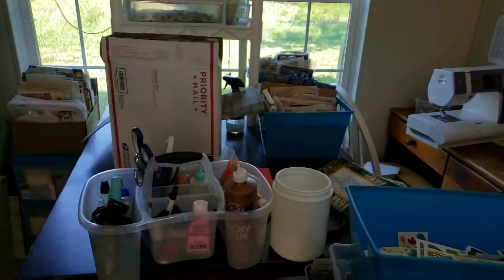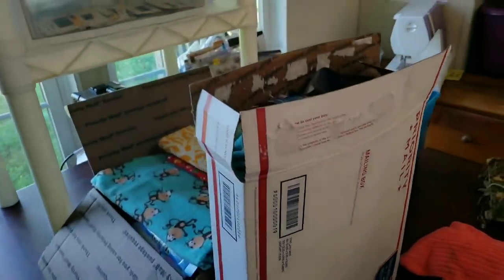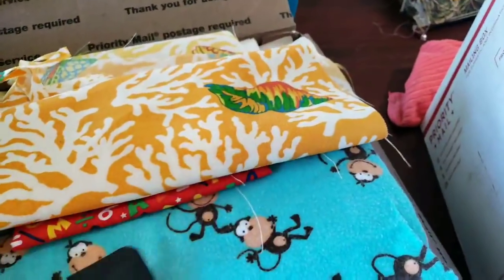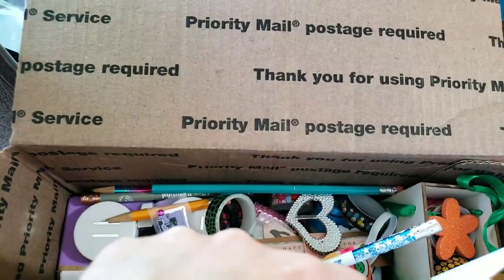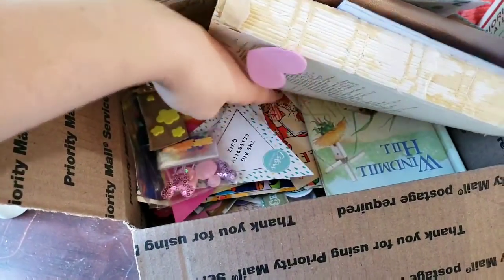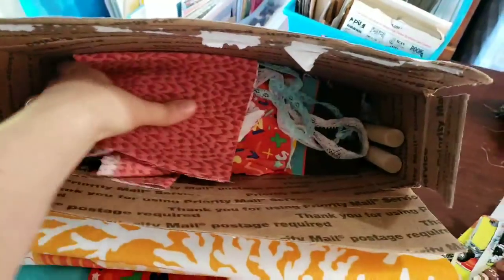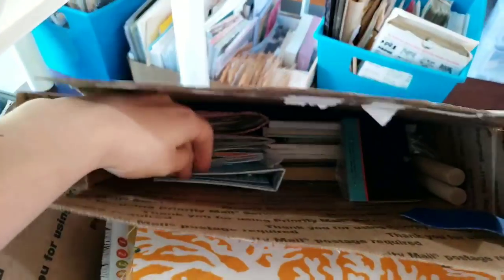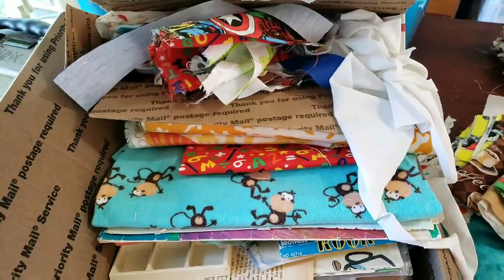SOLD _ Craft Destash Boxes - Cheap!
Claim by commenting with your email & Sold. I will send an invoice. First to pay gets it.

Medium Flat rate box:
$15 + shipping

Large Flat Rate Box:
$25 + shipping